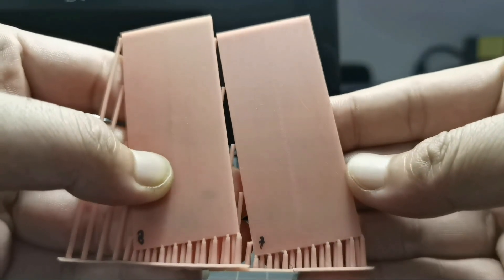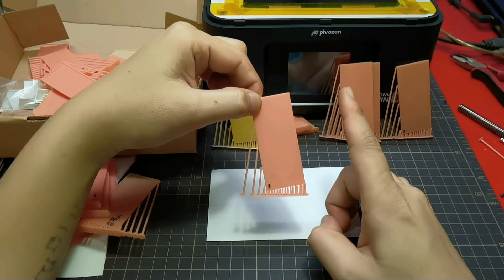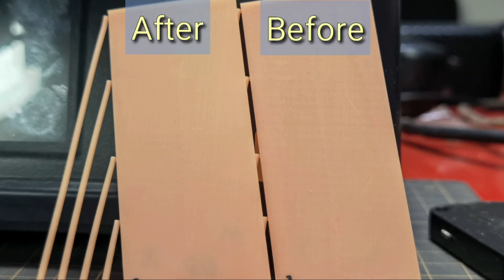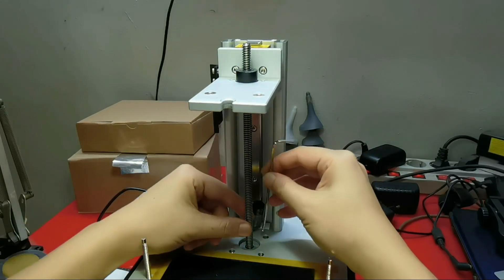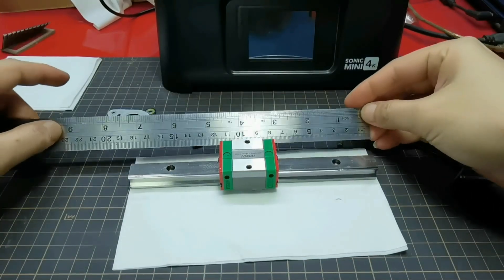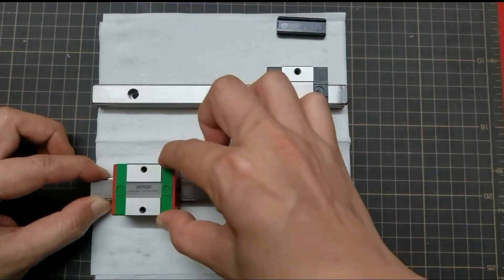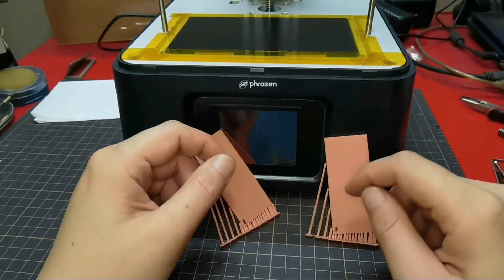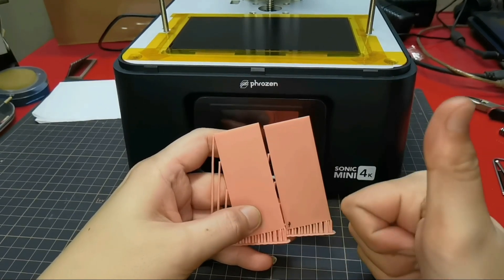Wobble Lines Fix Sonic Mini 4k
Finally after several weeks research i figure out the easiest ways to fix the wobble lines on my Sonic Mini 4k.

i also highly suggest to use super lube to lubricate the leadscrew and linear rail.
from my tests. Super Lube gives the smoothest and most quiet result.

Sorry I can't provide link to the additional parts needed because i get it all from my local store.